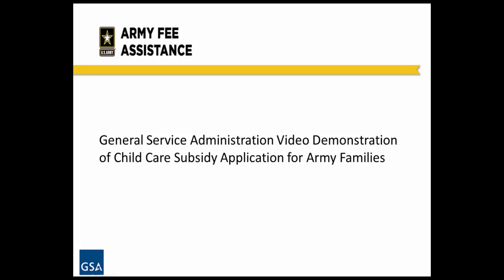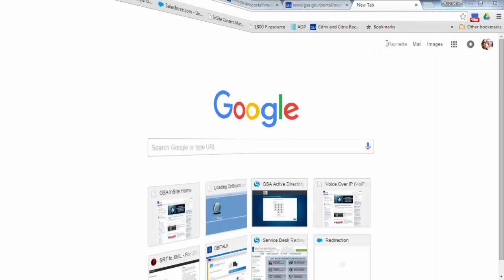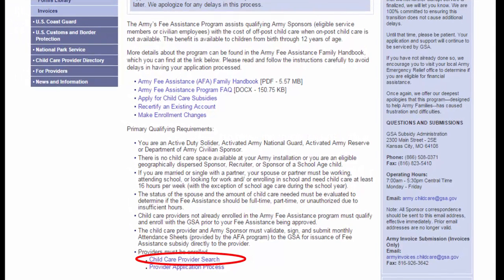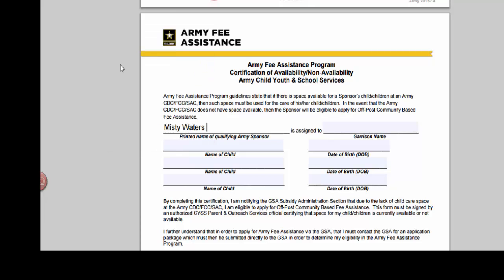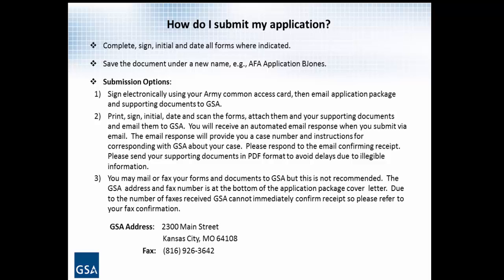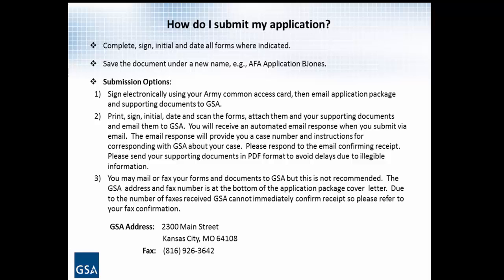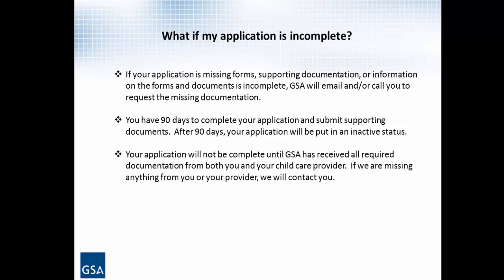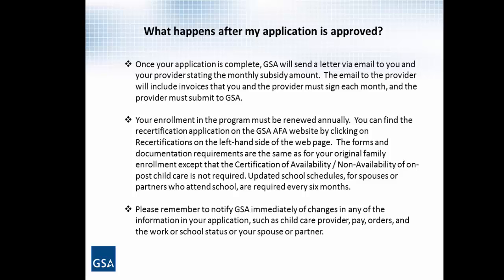Army Fee Assistance (AFA) Child Care Subsidy Program Overview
Part I of this series provides an overview of the Army Fee Assistance Child Care Subsidy program, including Eligibility, the GSA Website interface and the Application Process